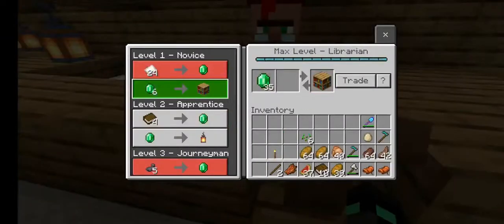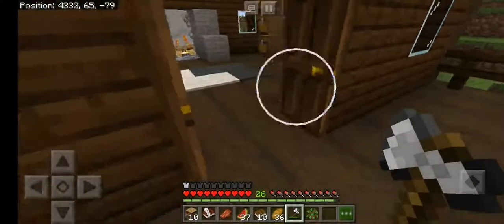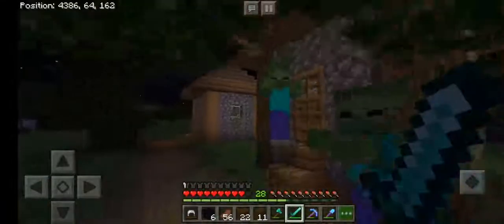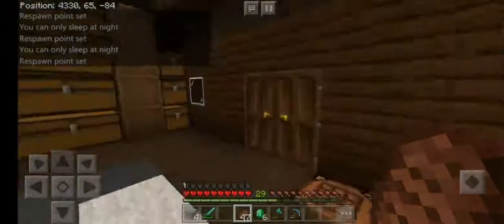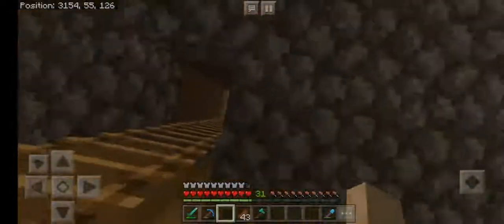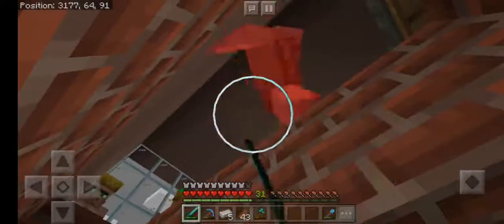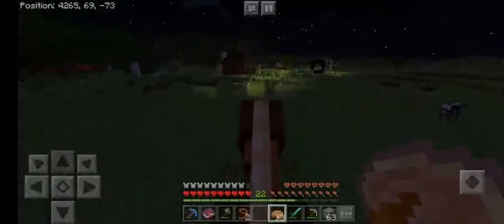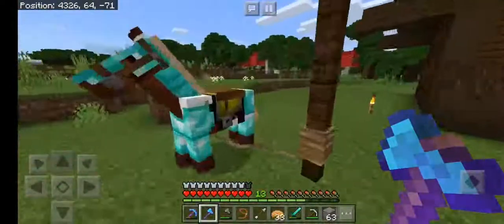Minecraft let's play episode 2 : Starting on the new stone factory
Welcome back guy today we are going to start on the new stone factory that is going to supply us with all the ore we need to start building the new Castle . That will de make later in the season